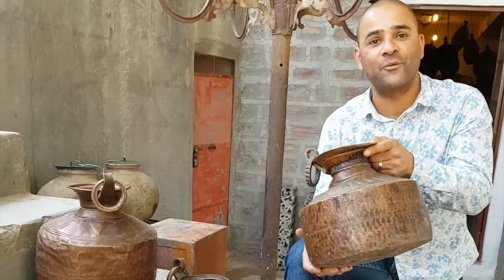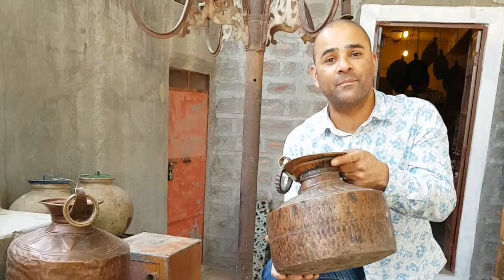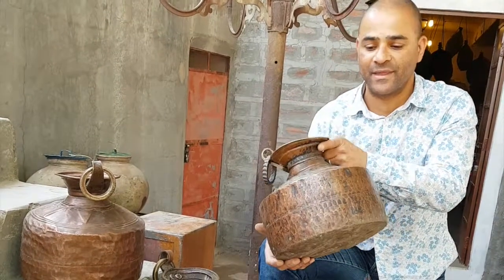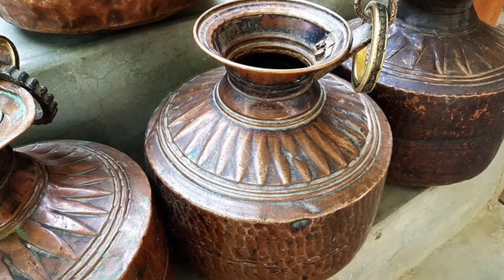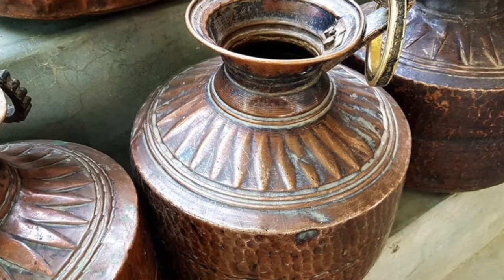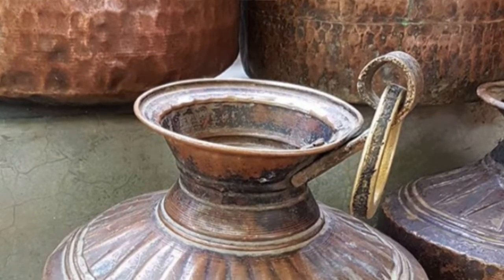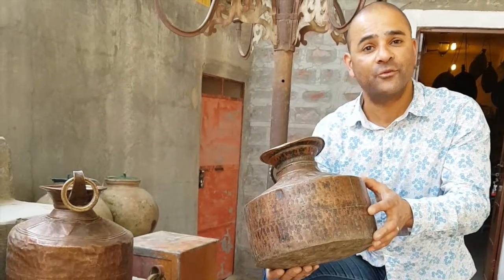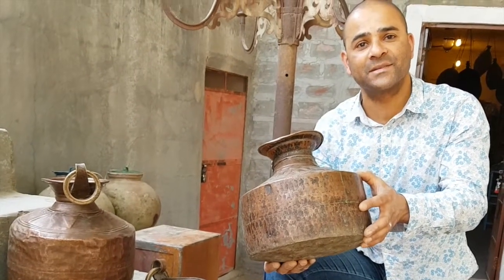Vintage Furniture Sourced in India: Brass Pots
We regularly get asked about where we buy our antique, reclaimed vintage furniture, and the majority of our furniture comes from India. Carl is currently on his annual trip to India to find unique vintage pieces for you all to enjoy. In this trip, Carl has selected a range of brass pots that would look wonderful in a home.

Each pot is hand beaten in a skilful way. The brass sheets are shaped with a hammer and curved by very skilled metal artisans in North Western India. This process is a rare skill in our age of machine production which ensures you can welcome a unique piece to your home for years to come. The old brass pots were originally used for storing water from wells and hand pumps. Today, this decorative old brass pot would make a lovely shelf ornament, flower pot or table display. How wonderful would this beautiful pot look as a centrepiece on a dining table or coffee table?

generally our antique and vintage furniture is between 50 and 100 years old. Sometimes it is hard to date old pieces because makers did not stamp or date their work like they did in the UK. But certain styles can be identified that can help with dating old furniture. E.g. bold curves and geometrical shapes may point to the Art Deco period. If you would like to add a touch of tradition to your home, look no further than the old brass pot. Take a closer look on our website now.